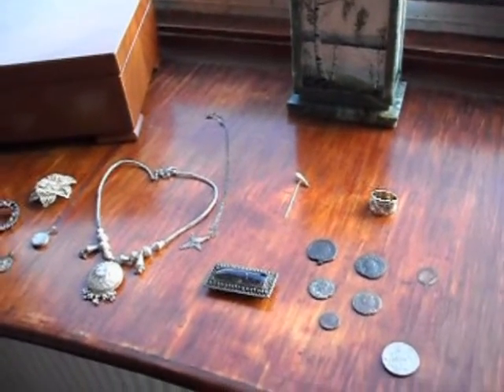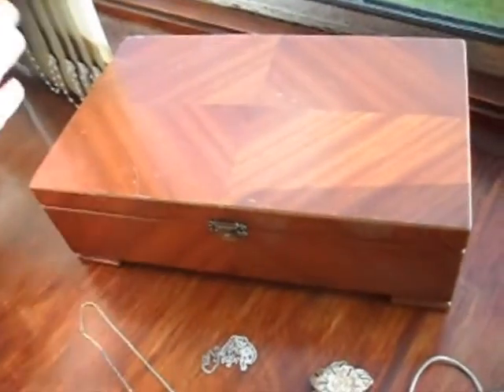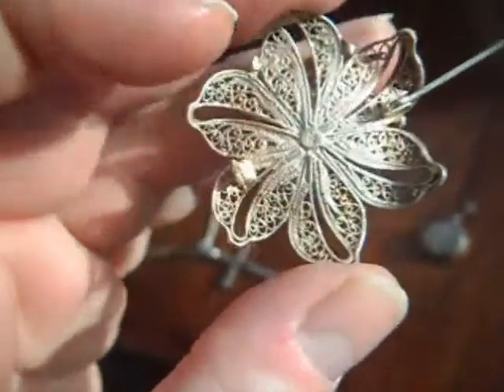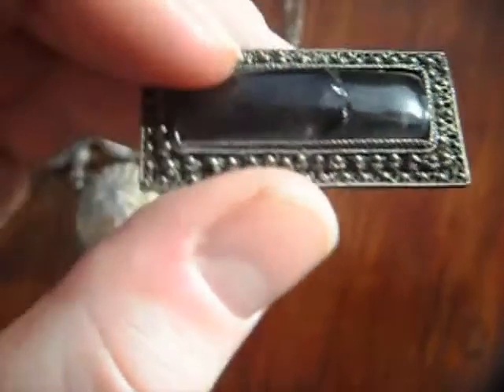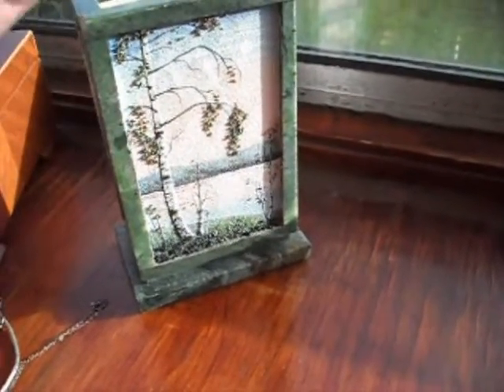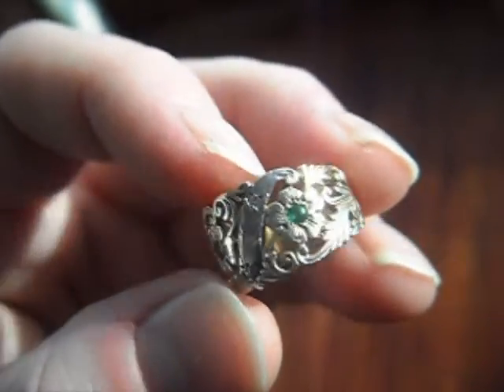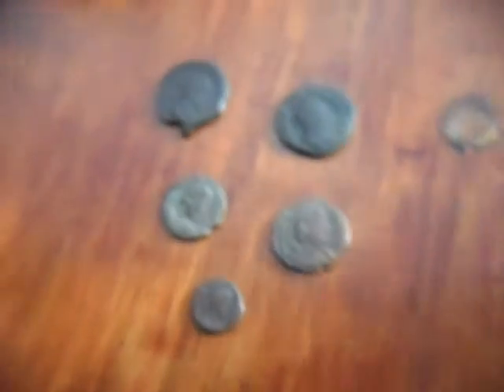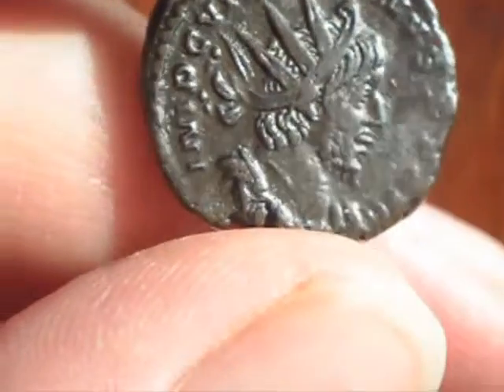Antique fair finds painted soapstone, jewellery box and nice roman coins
Slim picking this week but I think I'll do ok with the bits I got.